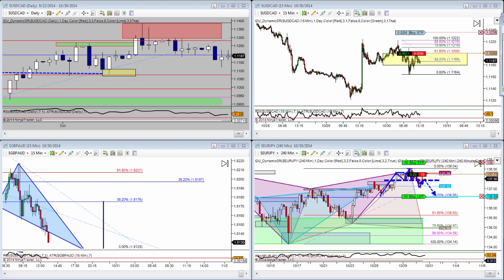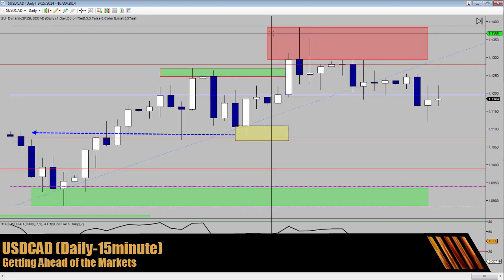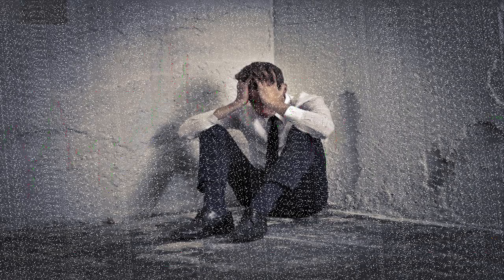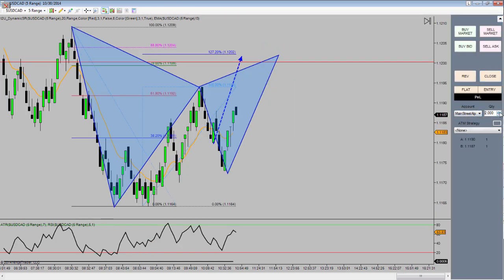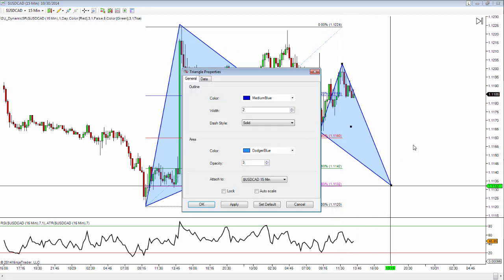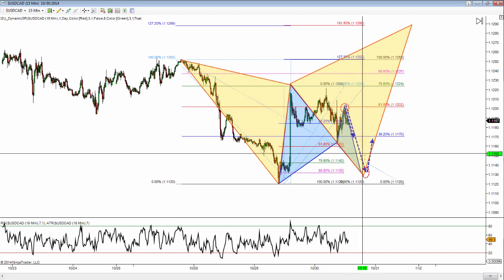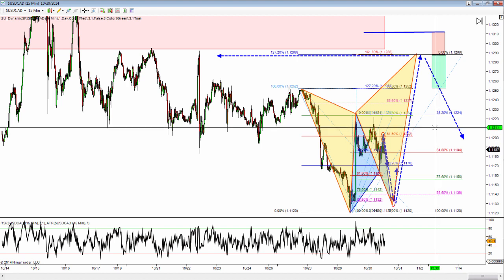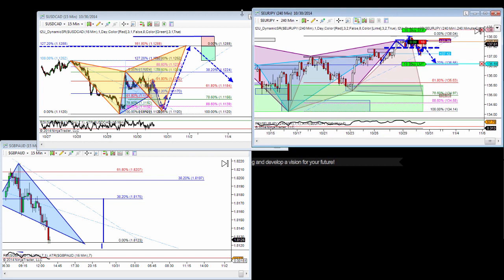Forex Trading: A Look At What' s To Come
With my FREE 1 week Live Trading event only days away i wanted to give you a preview of the type of analysis that I'll be showing. In this weeks video I break down the USDCAD & what I think the next 3 potential moves could be. We also take a look at this months equity curve to show you how I got back on track after a rough September.